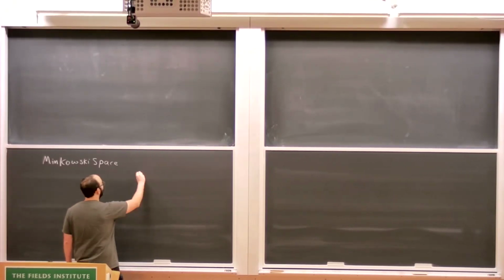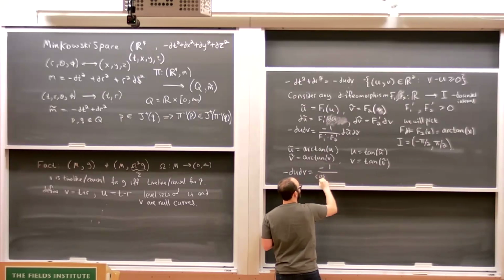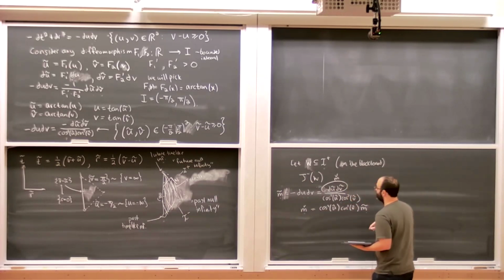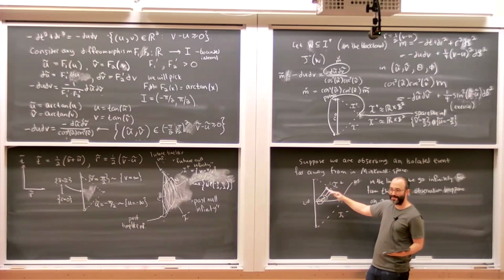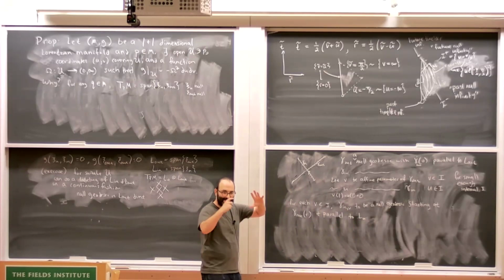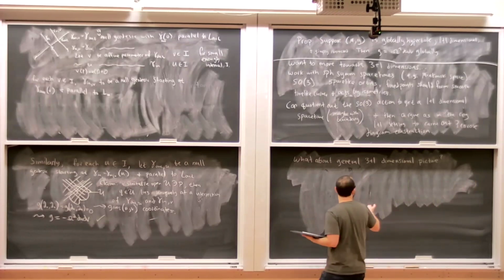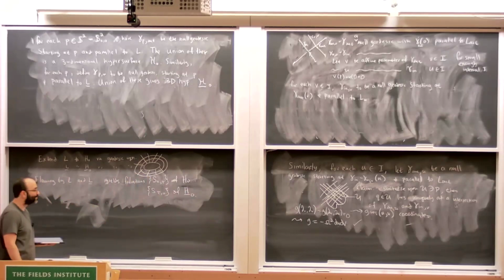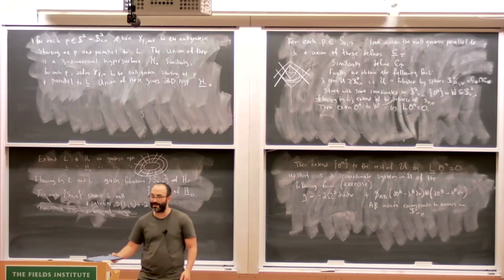Lecture 03 | Self-Similarity and the Einstein Vacuum Equations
Instructor: Yakov Shlapentokh-Rothman, University of Toronto